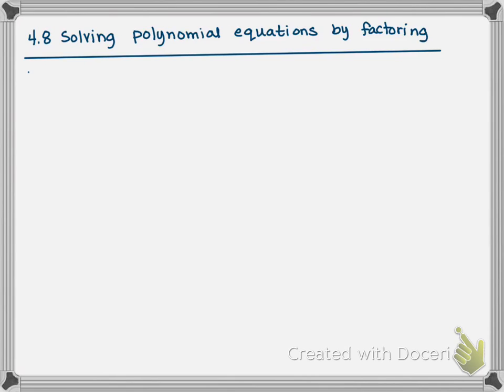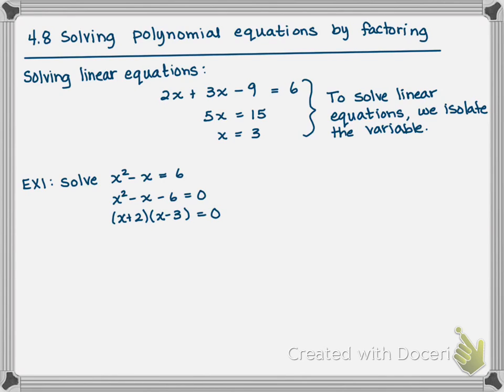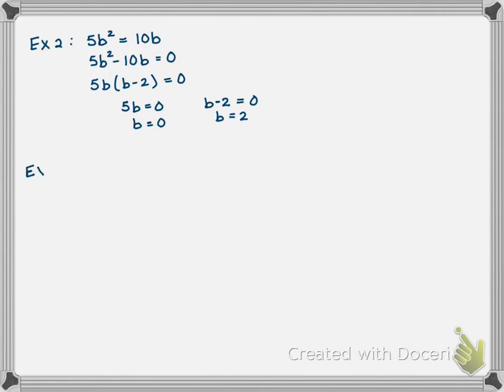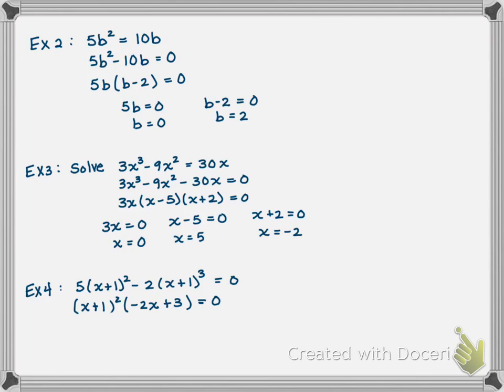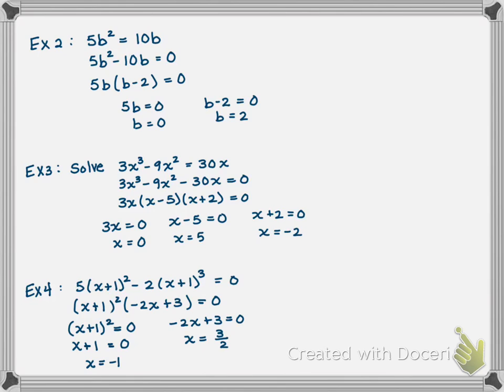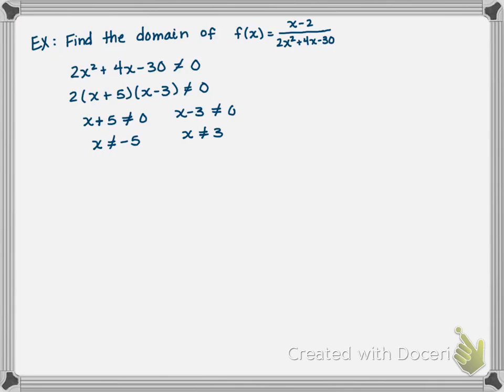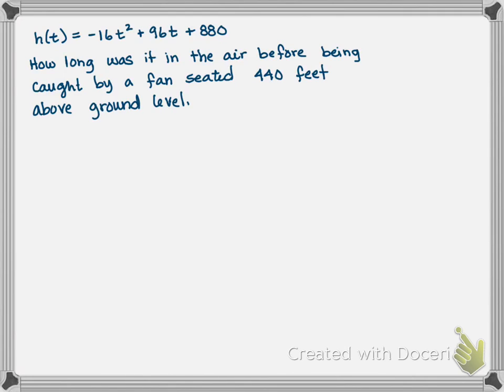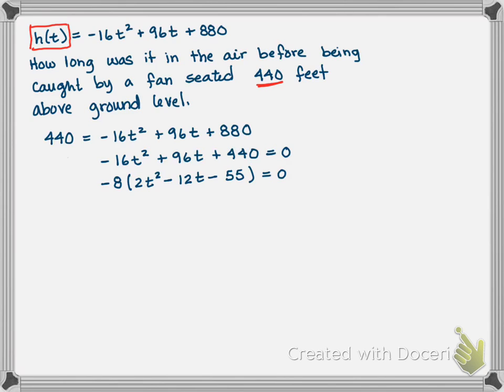4.8 M121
Sep 23